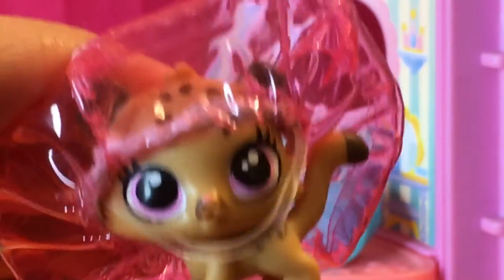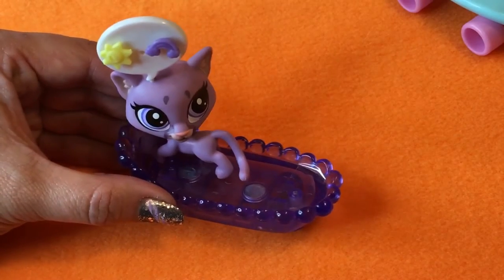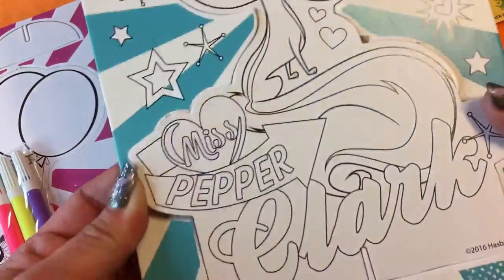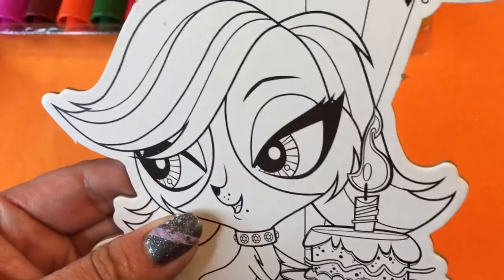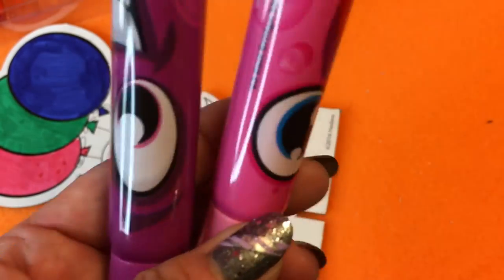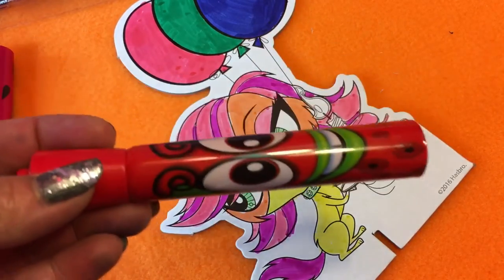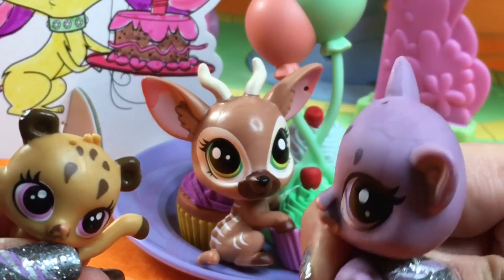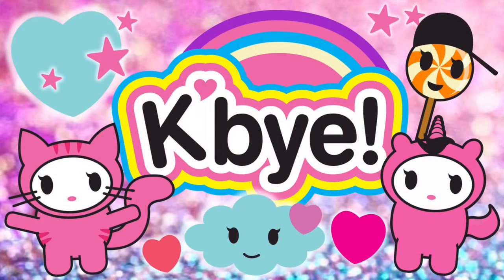Happy Birthday Bongo Brill! LPS - LetsplayK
Littlest Pet Shop Friends Throw Bongo Brill a Special Birthday Party, Dollar Store Pop Outz Craft, Coloring with Scentos Markers, & More!

★ CREDITS ★

★ Channel Intro/Outro Art: Chris Grasso (My Lovies!)★